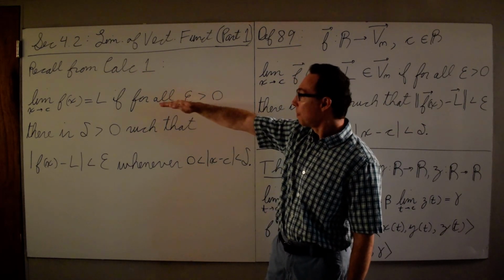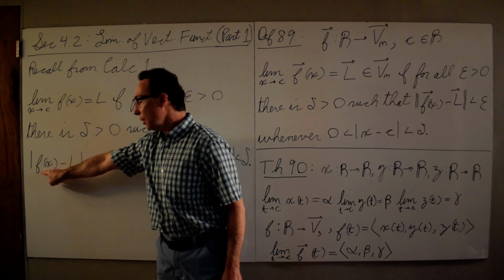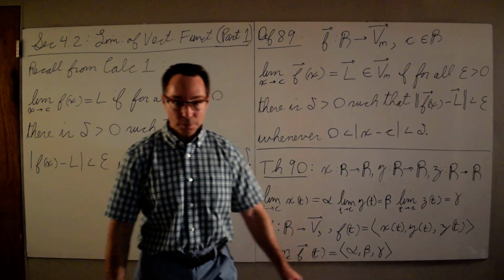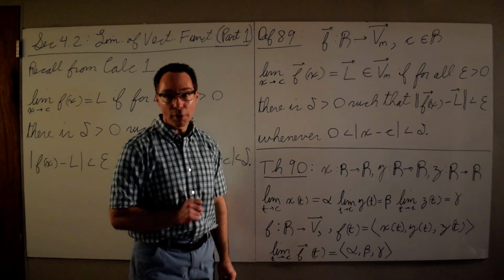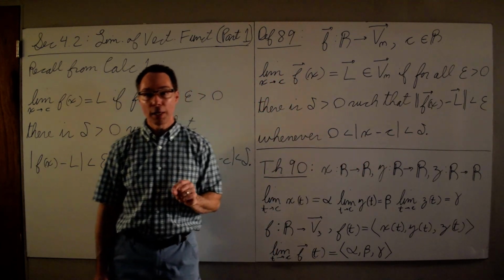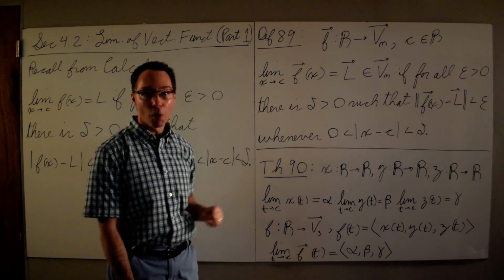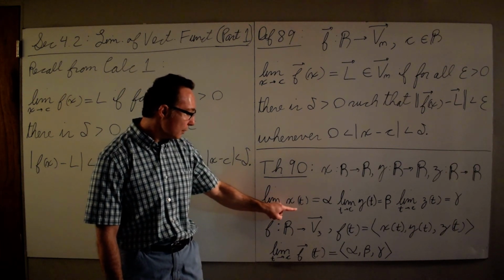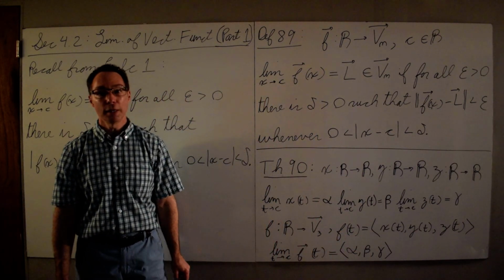Section 4.2 Part 1